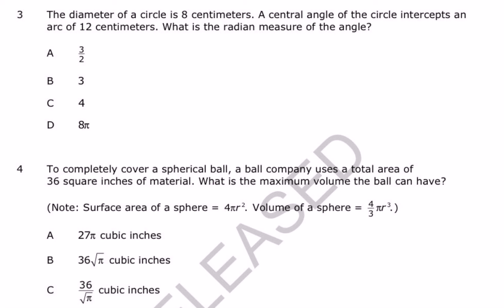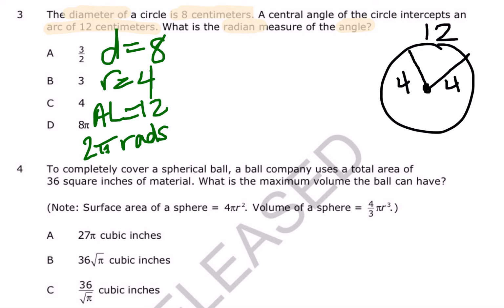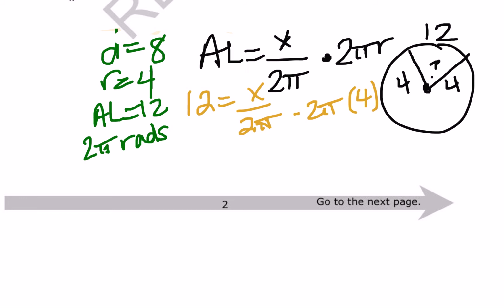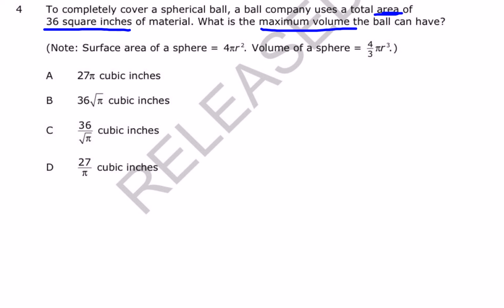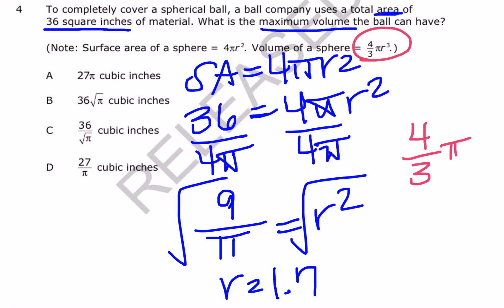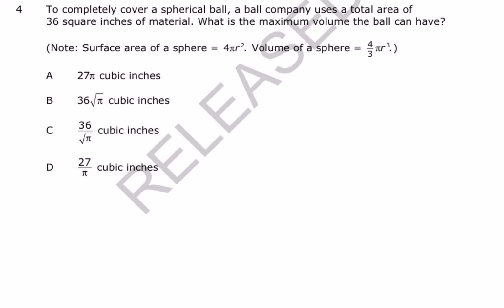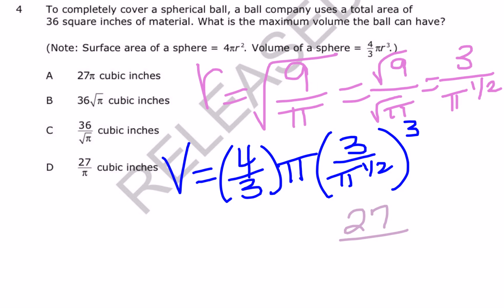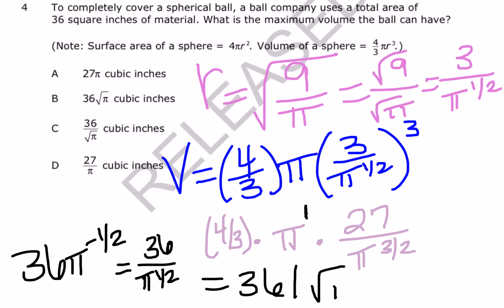Math 3 Released Items (#3-4)